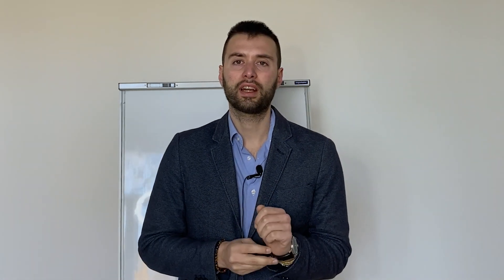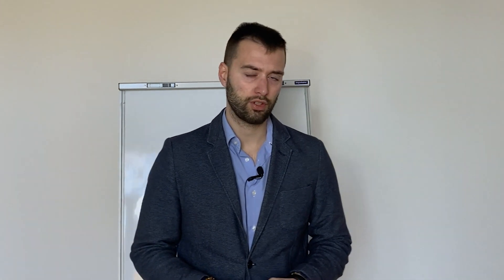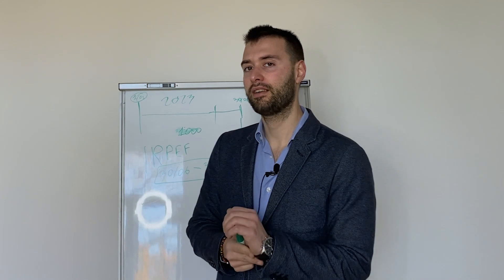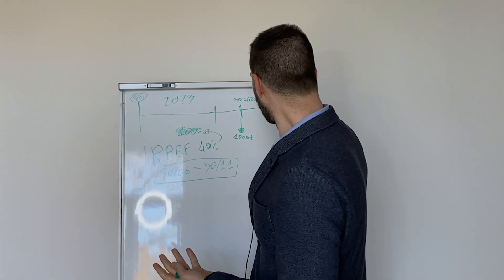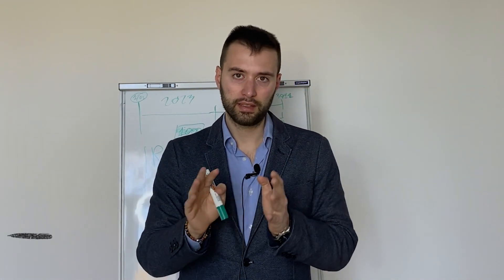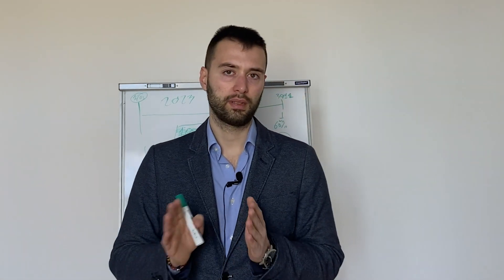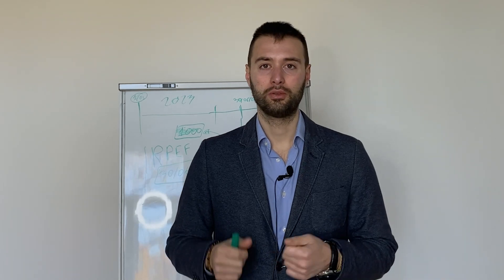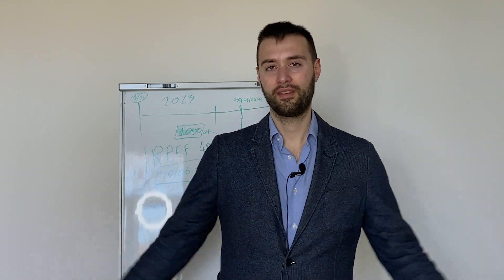IRPEF - What is it? When do you have to pay it?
Do you need help about accounting services?

Mission and purposes of Esentaxa:
✅ International tax consultants with focus on the Italian Market. How can we help you?

✅  The only tax consultancy service that accompanies you during your stay in Italy avoiding paying extra taxes and unwanted fines.

Did you know when you have to pay the IRPEF? Check the whole video!